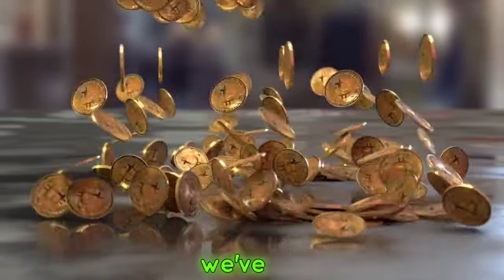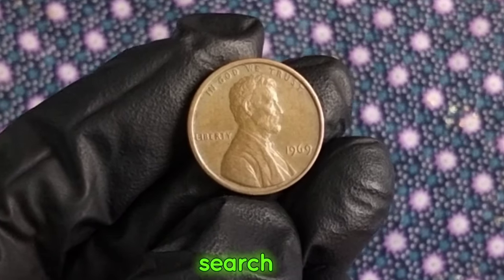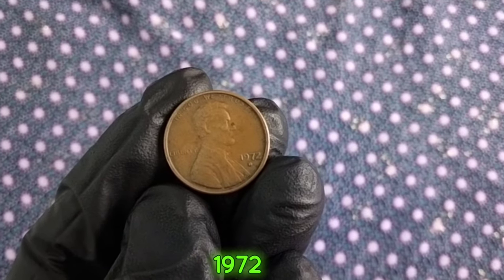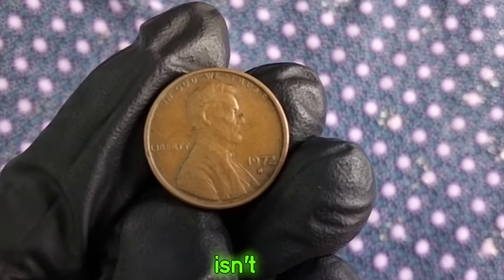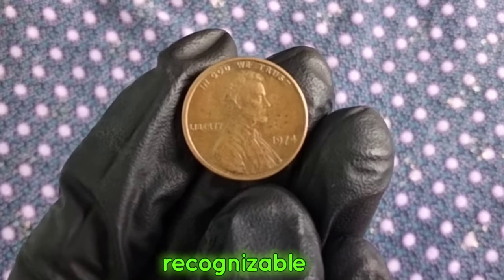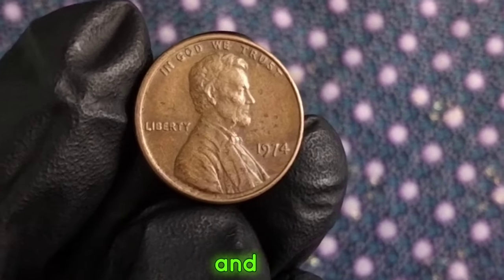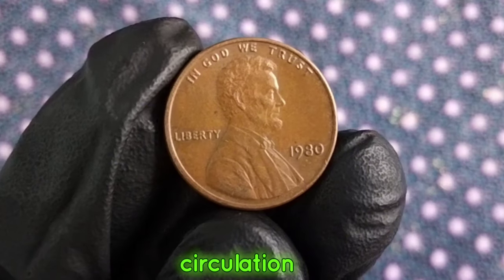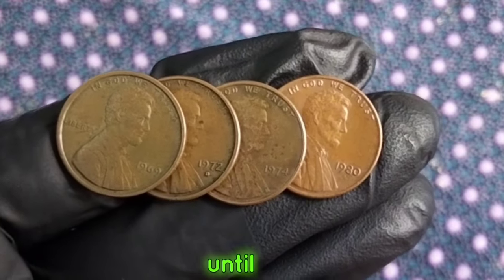Look for this 4 Ultra Valuable Pennies Rare Lincoln penny Worth money!Pennies worth money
Welcome to our numismatic journey into the world of ultra-rare US one cent coins! Join us as we delve into the fascinating history and rarity of these remarkable pieces of American numismatic heritage.

In this video, we'll uncover four incredibly rare United States one cent coins, each with its own unique story and significance. From elusive mintages to historical context, we'll explore what makes these coins so sought after by collectors and enthusiasts alike.

Our first coin on the spotlight is the 1909-S VDB Lincoln Cent. Minted in San Francisco in 1909, this coin features the iconic profile of Abraham Lincoln on the obverse and the wheat ears design on the reverse. With a low mintage and the addition of Victor David Brenner's initials (VDB) on the reverse, this coin has become a prized possession for collectors.

Next up, we'll uncover the mystery of the 1943 Bronze Lincoln Cent. Struck during the height of World War II, this coin stands out for its unique composition – bronze instead of the usual zinc-coated steel. Due to wartime shortages, only a handful of these bronze cents were minted, making them exceptionally rare and valuable.

Our numismatic journey doesn't stop there! We'll also examine the 1877 Indian Head Cent. With a minuscule mintage of just 852,500, this coin is one of the key dates in the Indian Head Cent series. Featuring a captivating design of Lady Liberty adorned with a Native American headdress, this coin represents a pivotal era in American history.

Last but certainly not least, we'll shine a spotlight on the 1793 Chain Cent. As one of the earliest coins minted by the United States Mint, the Chain Cent holds a special place in numismatic lore. With its distinctive design featuring a chain linking 13 circles representing the original colonies, this coin is a testament to the young nation's aspirations and identity.

Join us on this numismatic adventure as we uncover the stories behind these ultra-rare US one cent coins. Whether you're a seasoned collector or a curious enthusiast, there's something truly captivating about holding a piece of history in the palm of your hand.